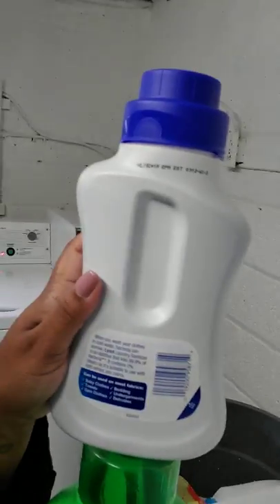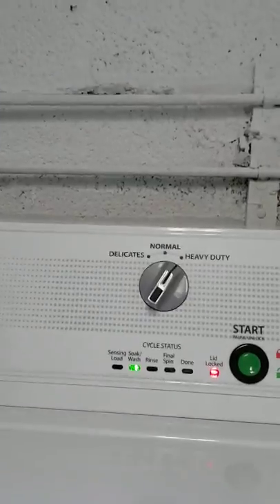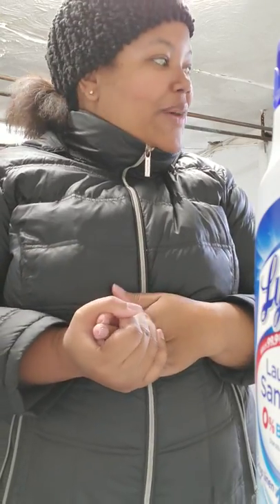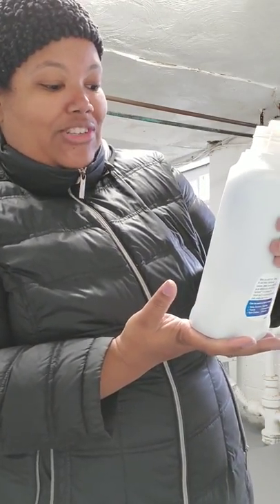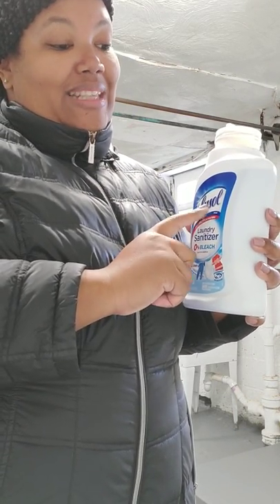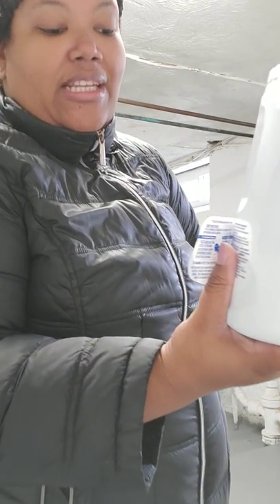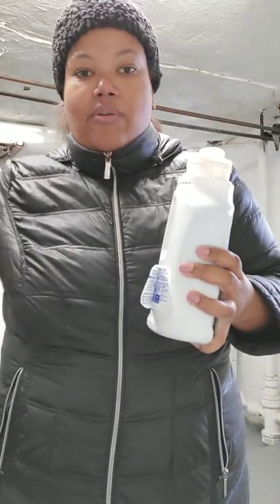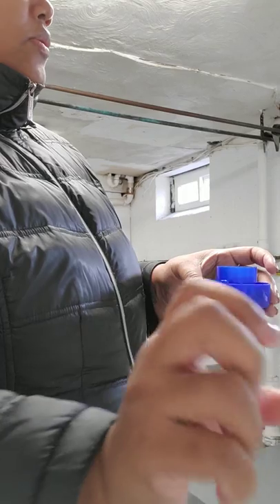Is Lysol laundry sanitizer as awesome as I imagine?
I am trying Lysol laundry sanitizer for the first time. Watch me try to use the product.